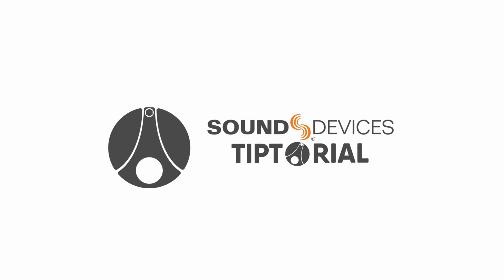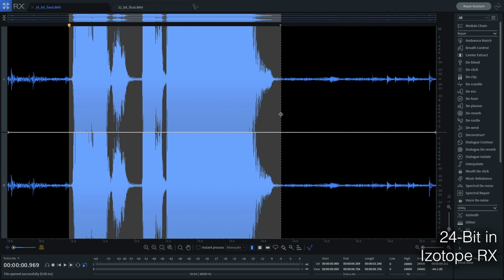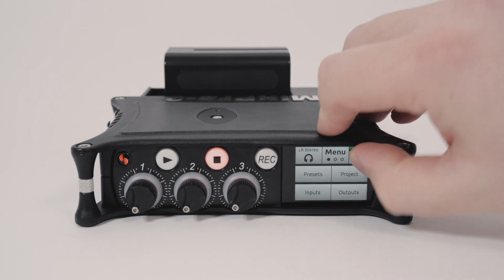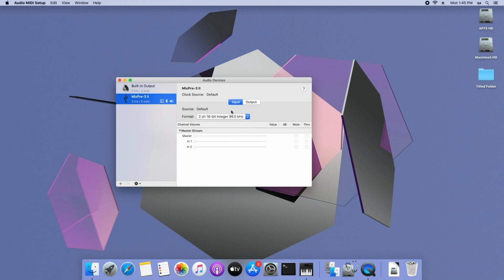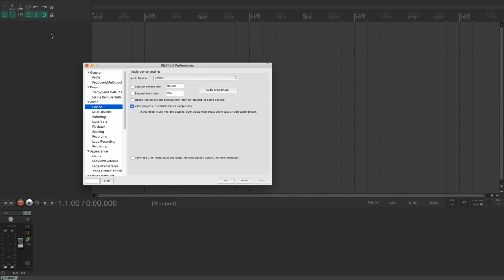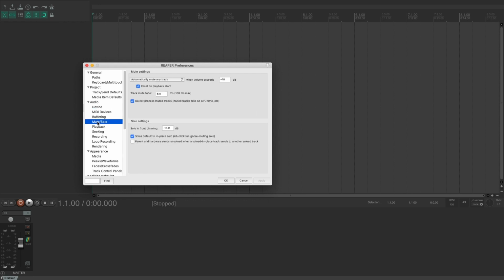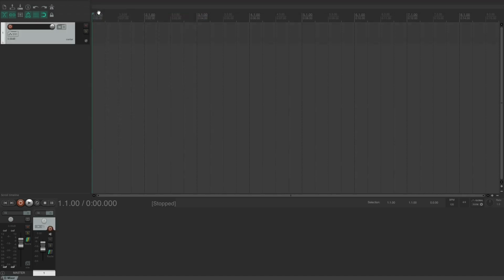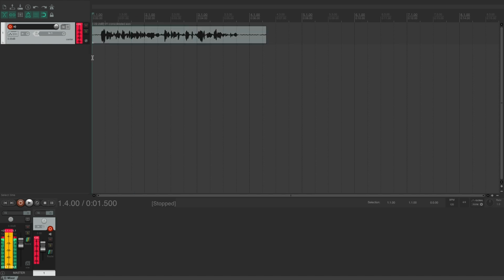Using the MixPre II as a 32-bit float USB Audio Interface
*MixPre II users running Windows 10 or higher may now stream at 32-bit float using the appropriate ASIO driver found